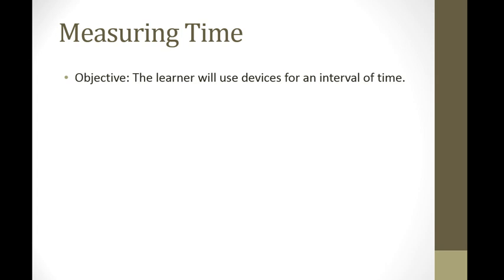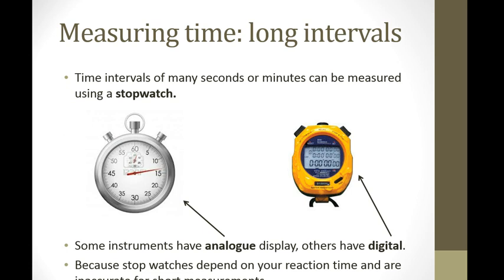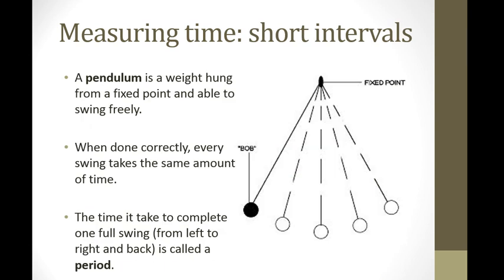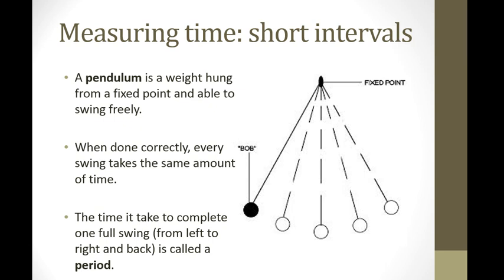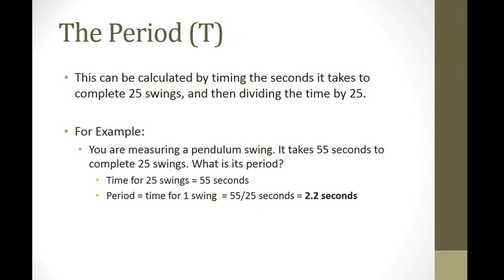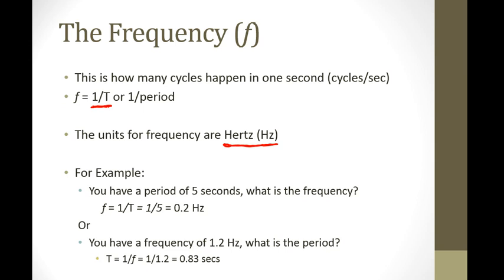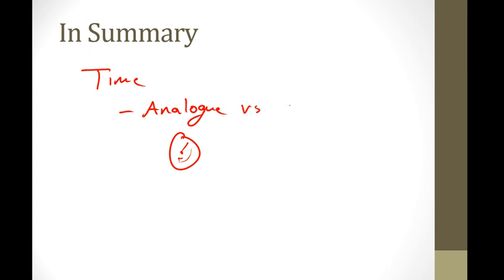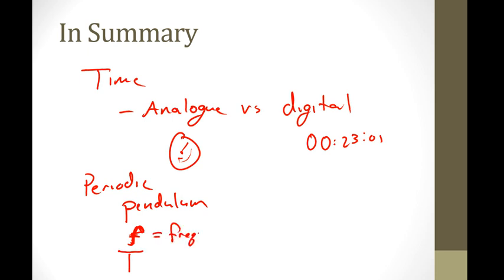Unit 1 Measuring Time